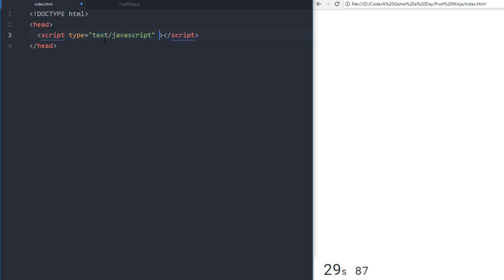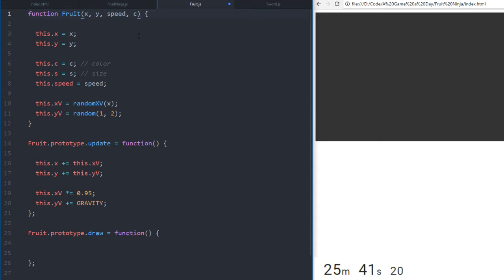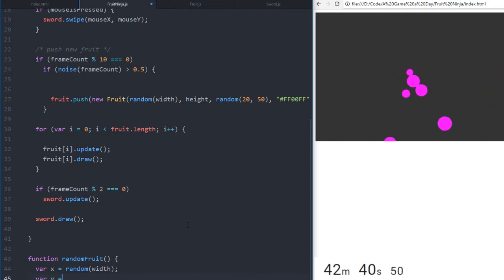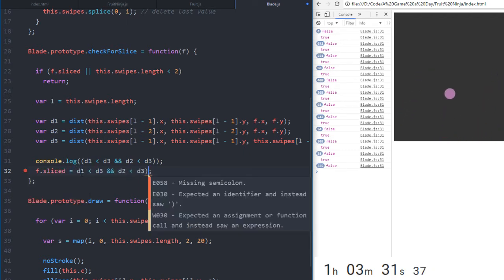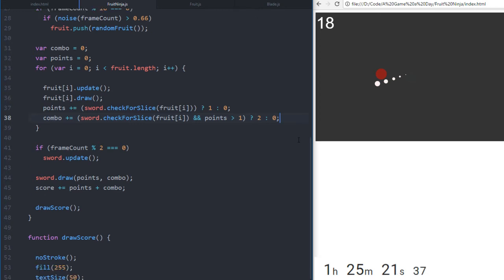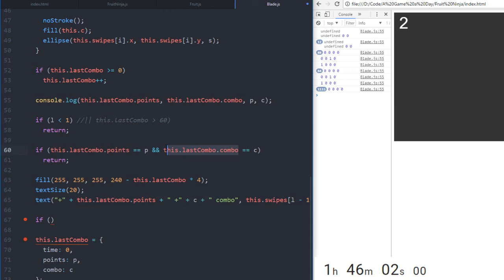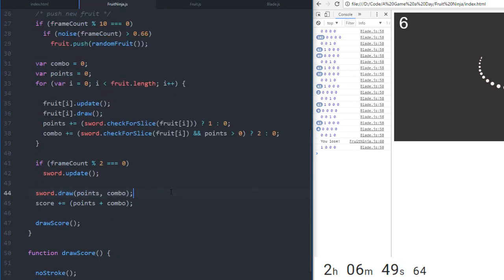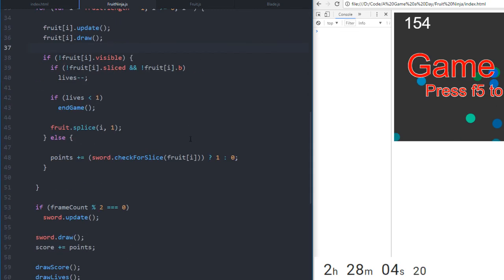A Game A Day 10 - JavaScript Fruit Ninja!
Ever heard of Fruit Ninja? It's a simple 2D game originally developed by Halfbrick in 2010! Yep, that's what we'll be programming soon!